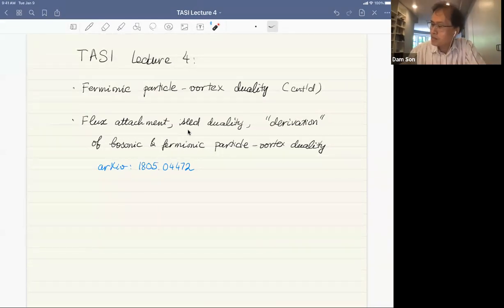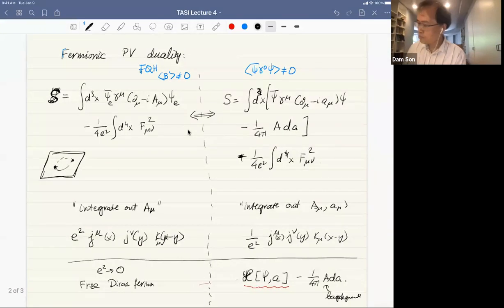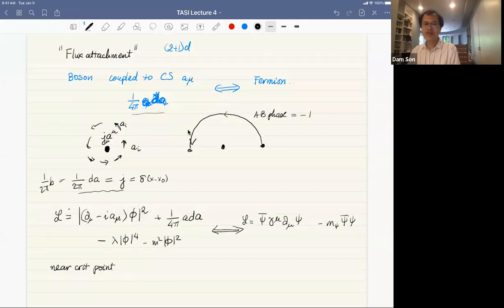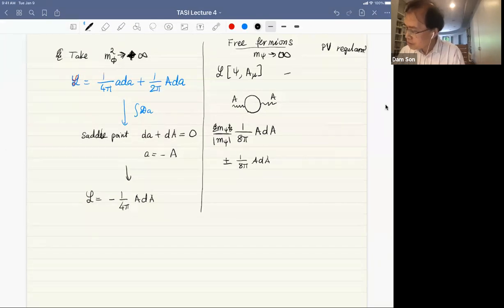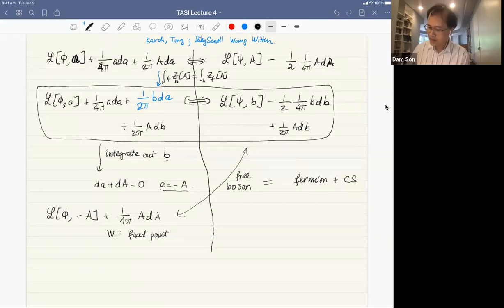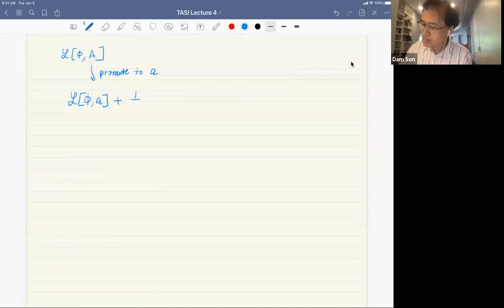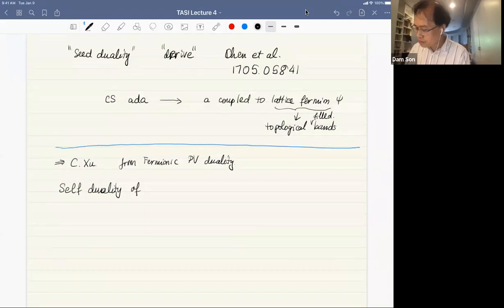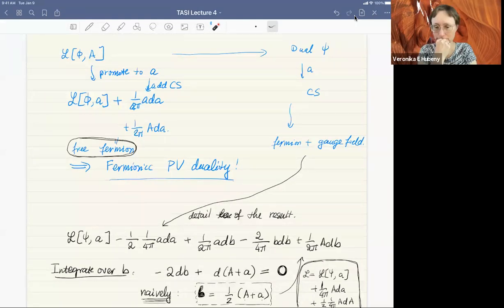Dam Son Lecture 4 on Dualities in Many Body Physics